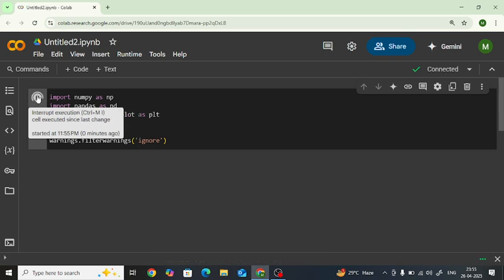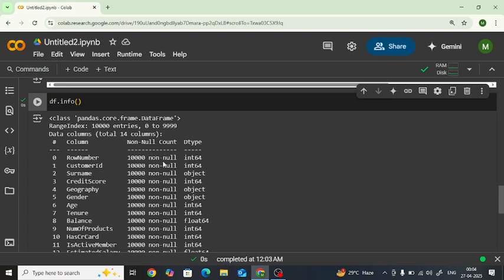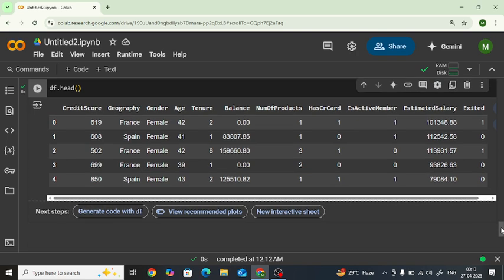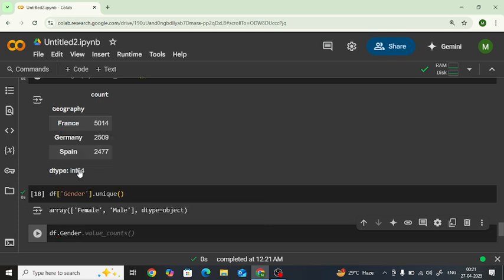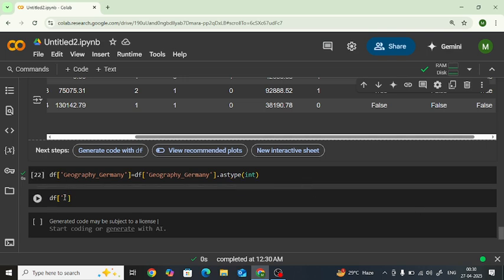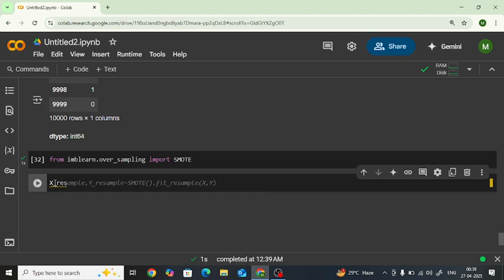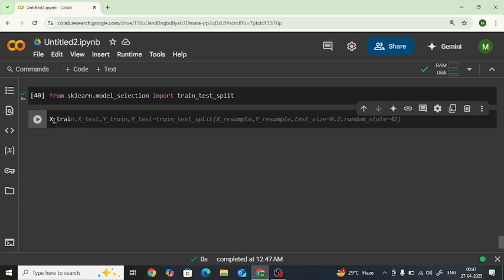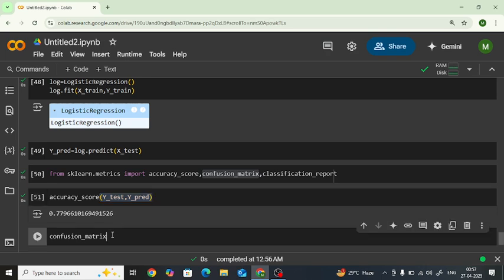Master Python for Data Analysis: A Step-by-Step Guide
Unlock the secrets of data analysis with our ultimate guide: "Master Python for Data Analysis"! 🚀 From pandas to NumPy, learn step-by-step how to harness the power of Python to turn raw data into actionable insights. Whether you're a beginner or looking to sharpen your skills, this video packs invaluable tips, tricks, and real-world examples that'll boost your analysis game. 📊💡 Dive into best practices and discover how to visualize data like a pro! Don't miss out—your data-driven journey starts here. DataAnalysis Python DataScience 📈🔍rlanguagestatistics